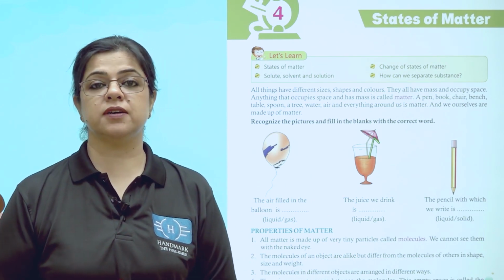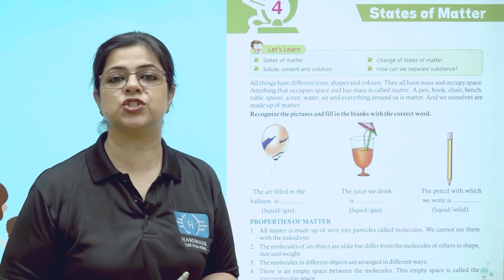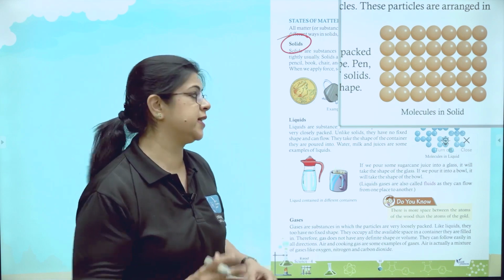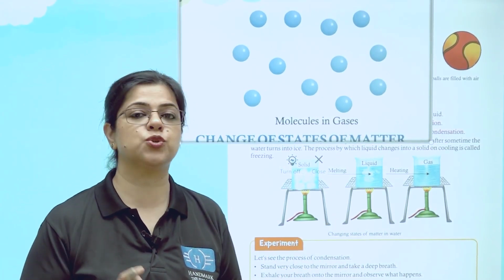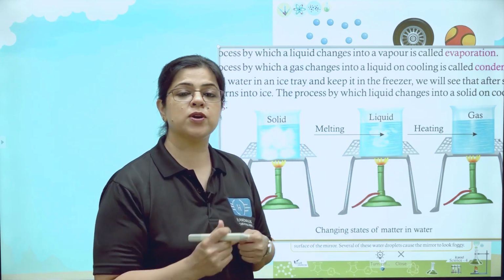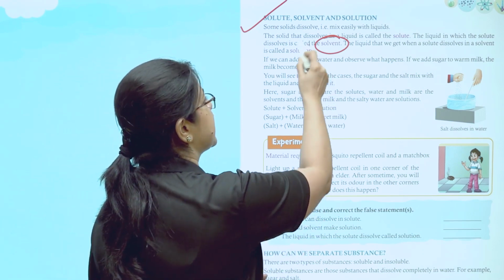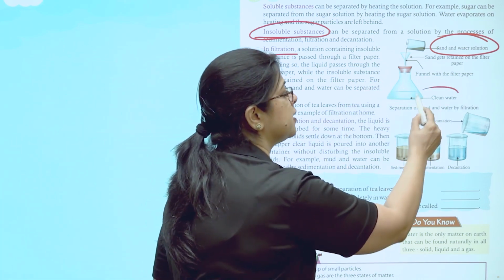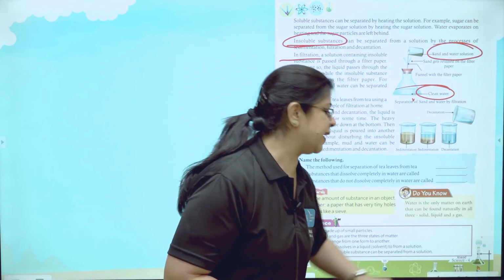Ch 4 STATES OF MATTER